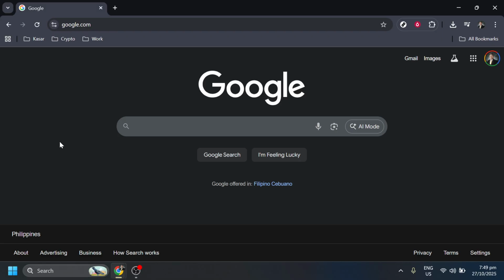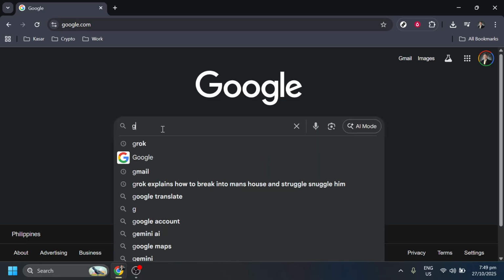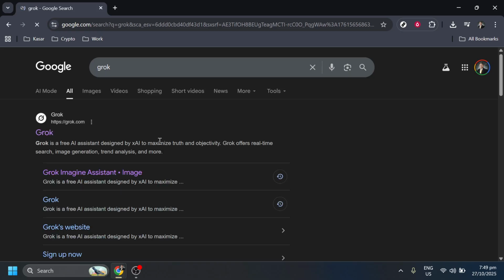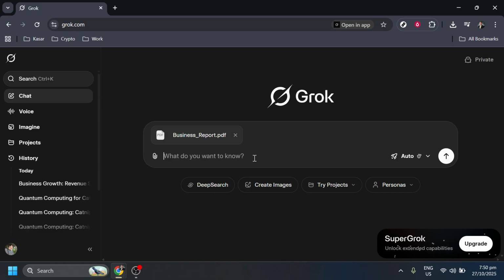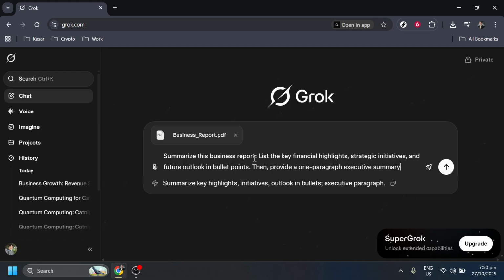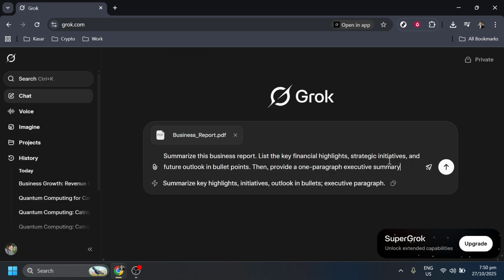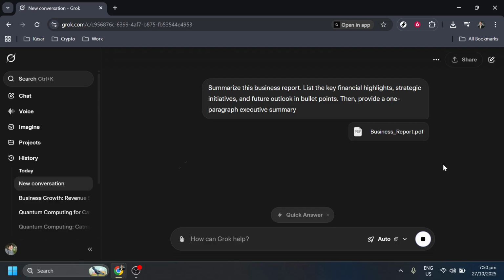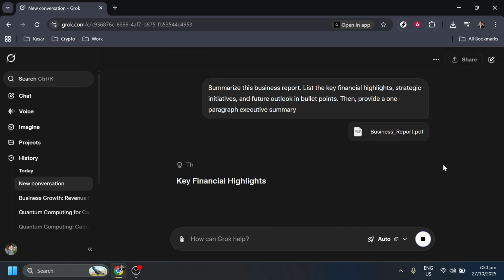How to Process PDFs with Grok AI (Working 2025)